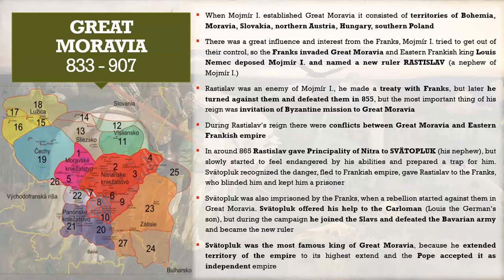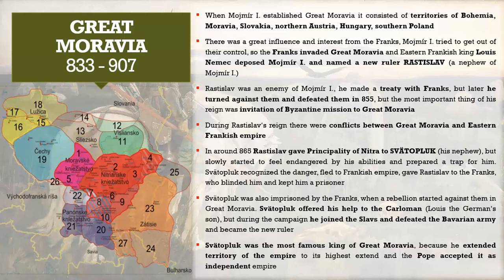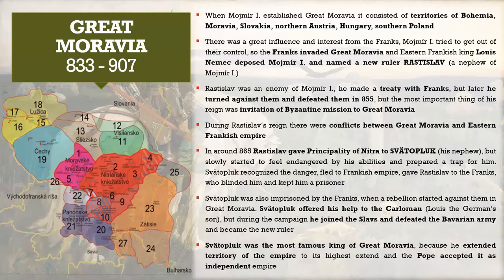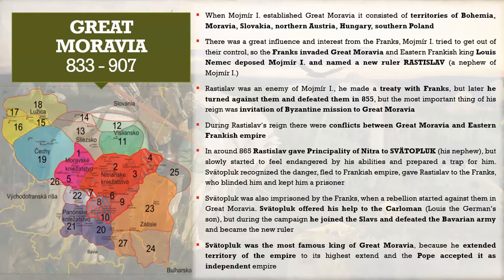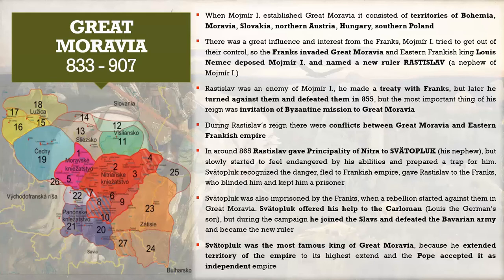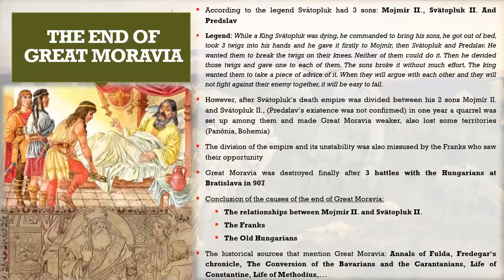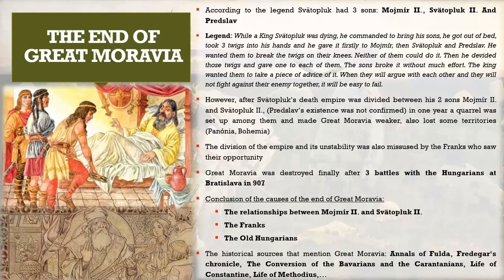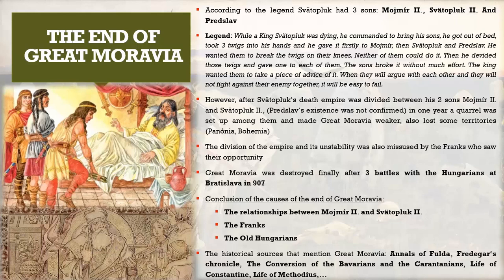2. year - Middle Ages: Great Moravia (online lecture)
3rd online lecture